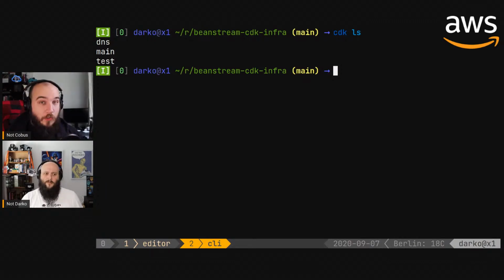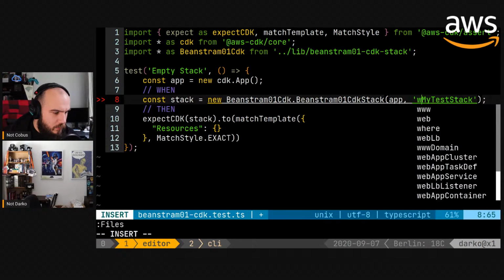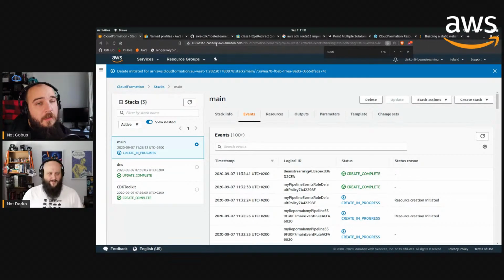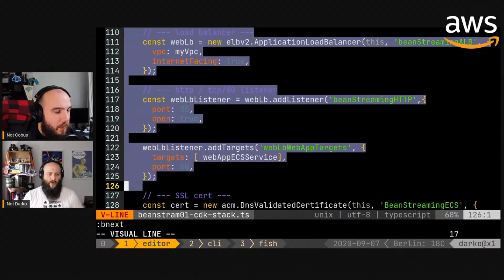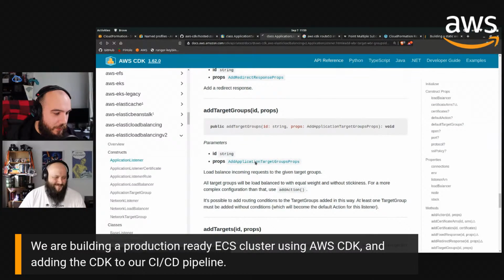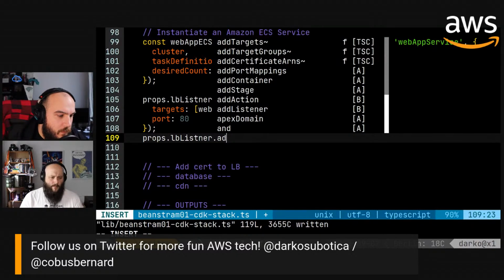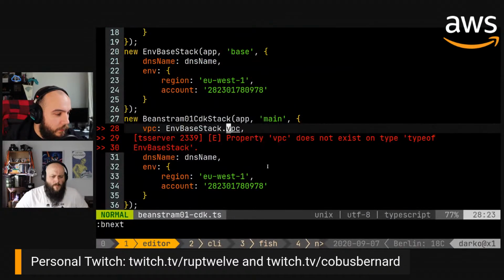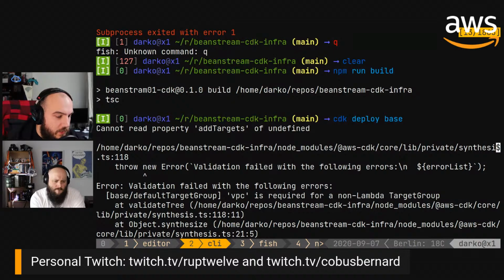Splitting your base environment infrastructure into a separate stack with AWS CDK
In this session, we fix the Route53 issue we had previously were it would still create a new zone for us, even though we don't have one defined. We then start moving the VPC, Application load balancer, listeners and default targets into a new stack to allow sharing this infrastructure with various of our container services. Along the way, we start looking at how to define load balancer listener rules.